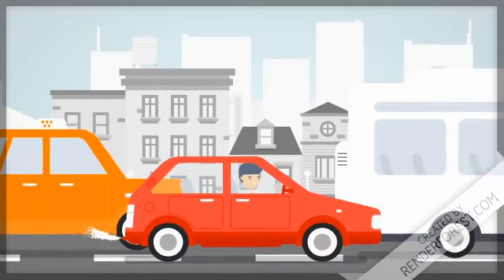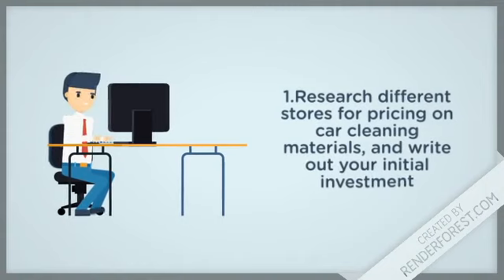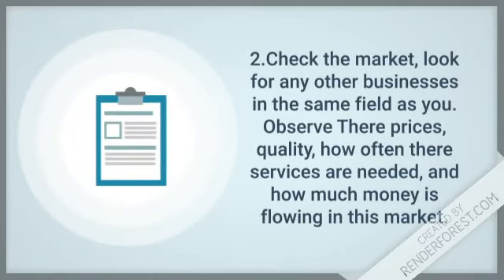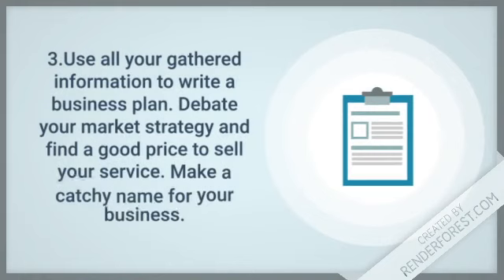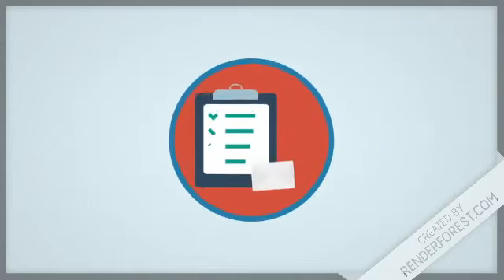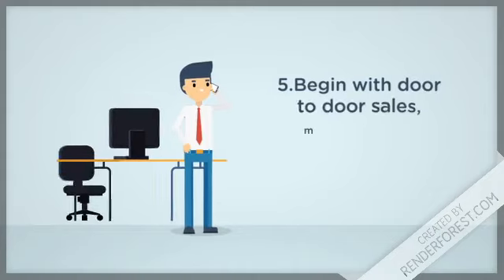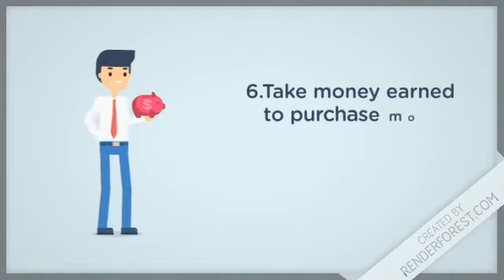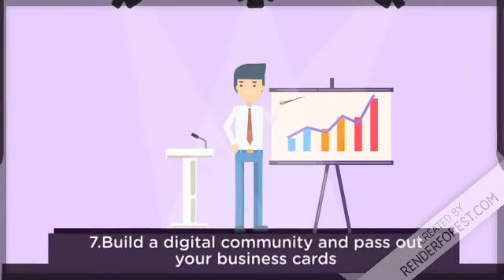How to start a Mobile car detailing business for beginners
The number of cars produced just seems to keep going up, everyone has one  now a days. Car detailing is always in high demand and can make you a decent living if your do it correctly. Watch my video to get some pro tips on how to start a mobile car detailing business.